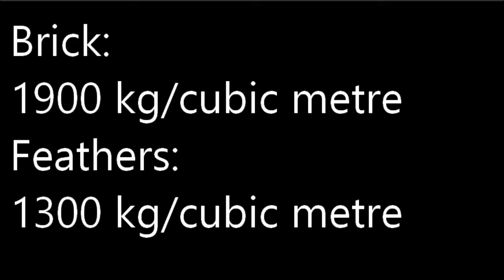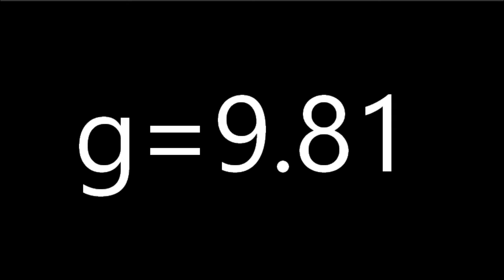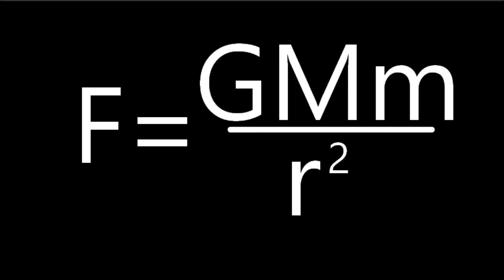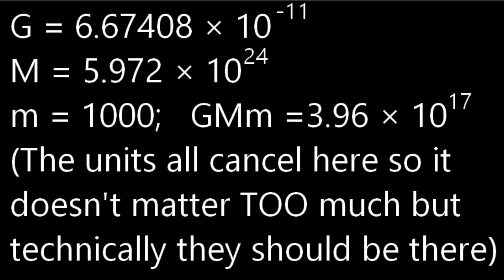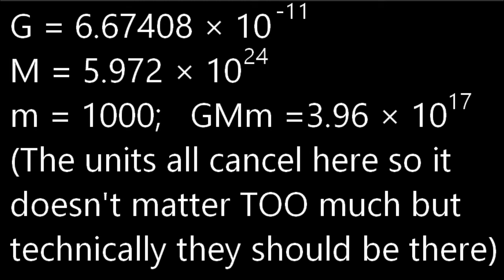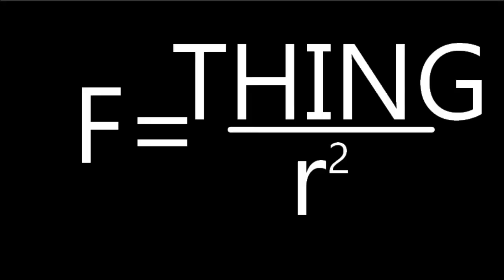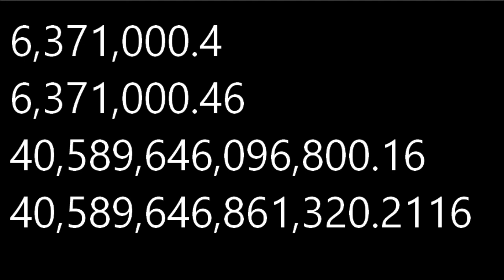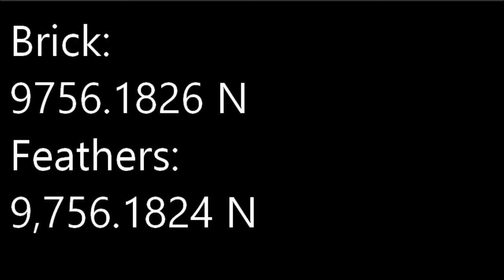A Ton of Bricks Really Does Weigh More Than a Ton Of Feathers (Probably)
A low-effort physics video.

CORRECTION: Early on it says the bricks take up more space; that's incorrect, it should say less space.